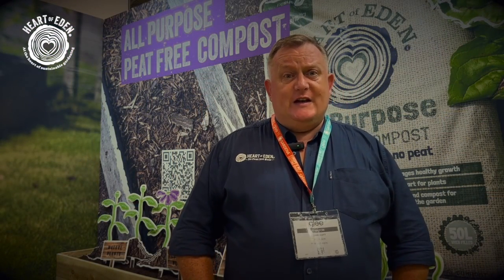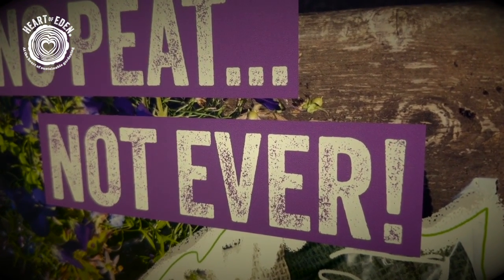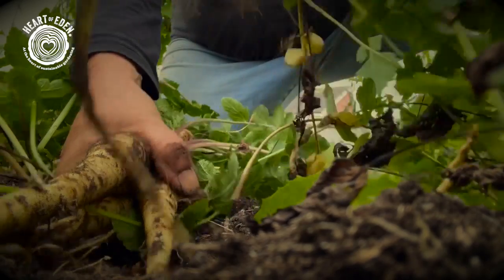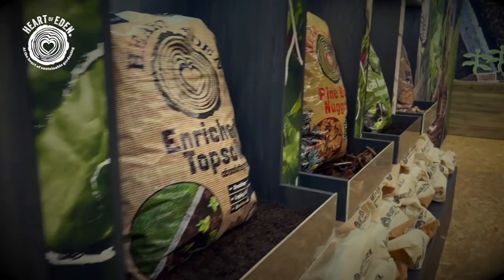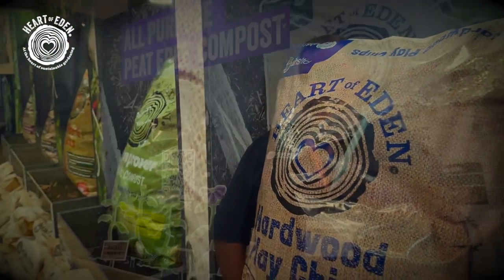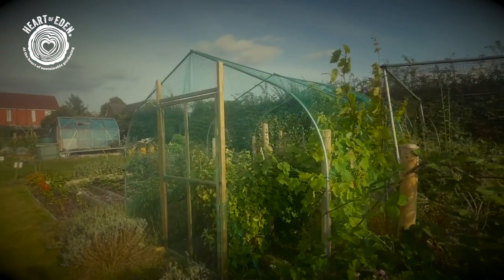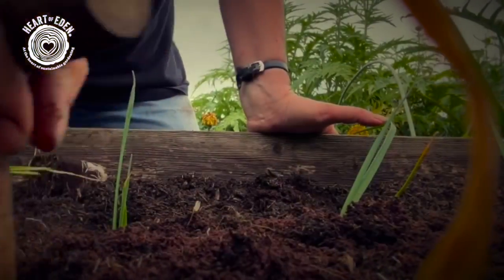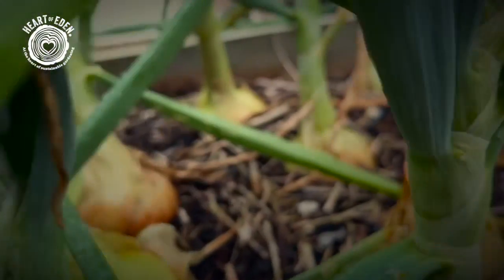Glee 2024 Sustainability Special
Continuing my one year anniversary celebrations, this week’s Snippet on Sunday comes from @GLEE  -where I was lucky enough to catch up with Will Scott to find out from the team behind @heartofeden about why peat free and sustainable gardening is so important to them.